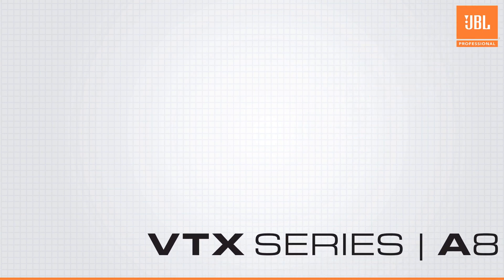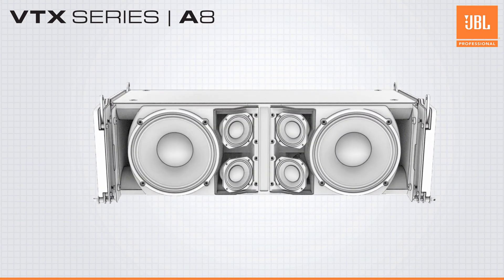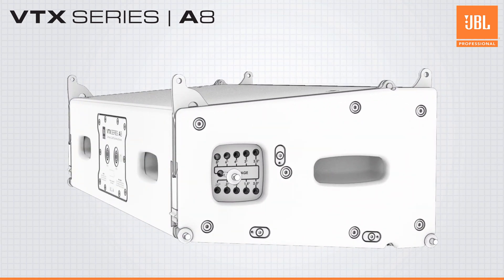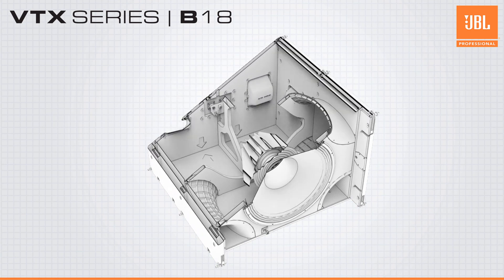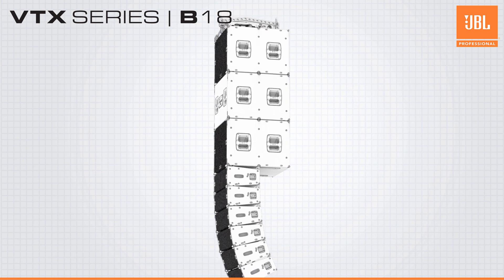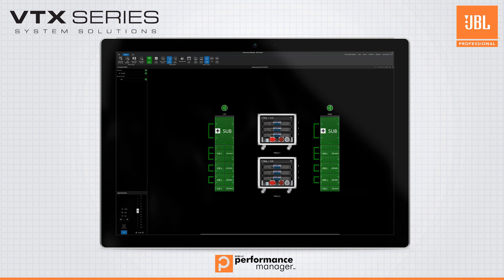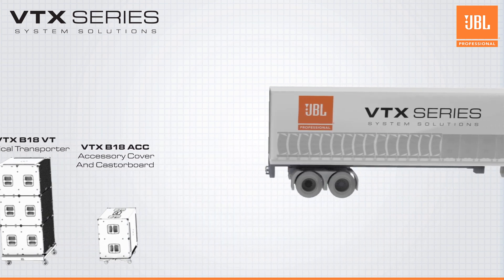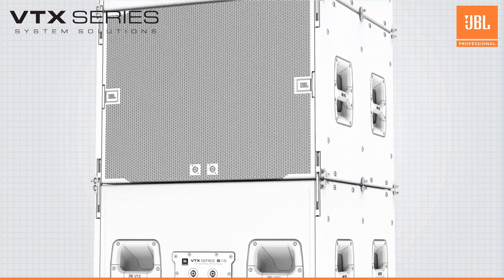JBL VTX A8 Line Arrays & B18 Subwoofers Technical Overview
This is the Technical Overview for JBL VTX A8 Line Arrays and B18 Subwoofers.